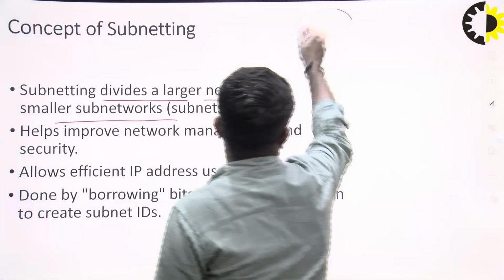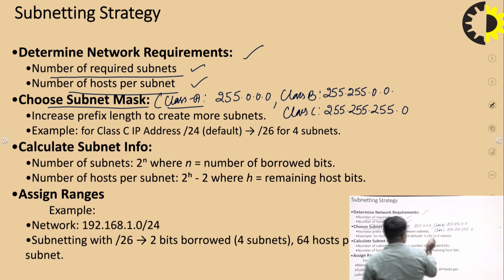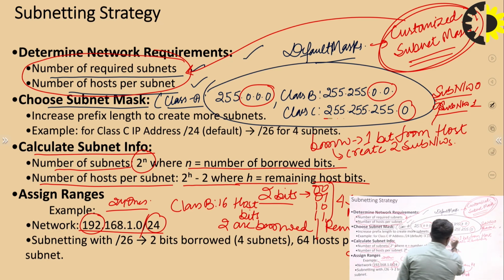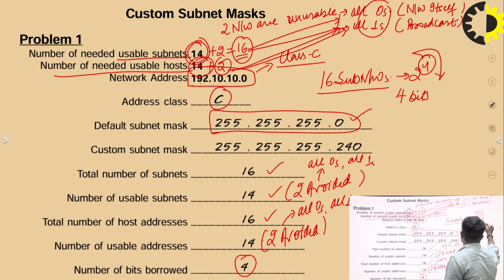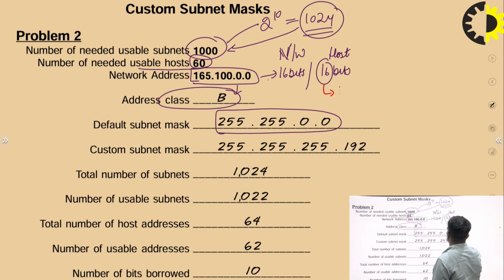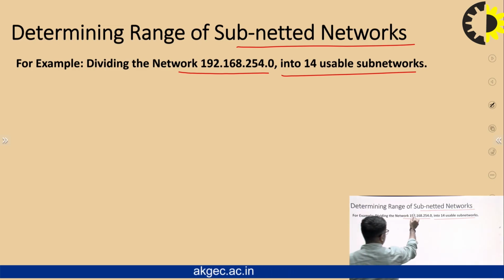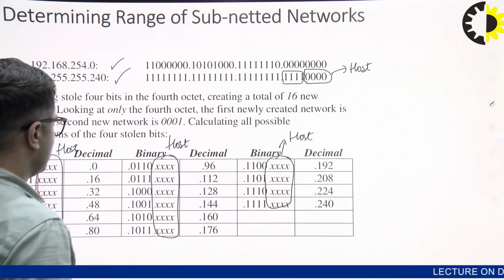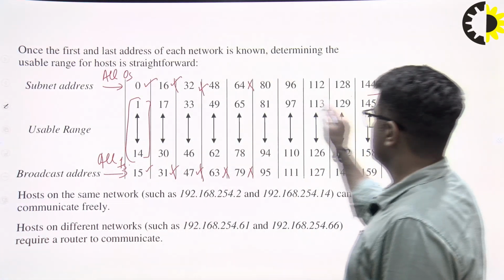CONCEPT OF SUBNETTING | DATA COMMUNICATION NETWORKS | LECTURE 02 BY DR. JITENDER CHHABRA | AKGEC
Dear All,
Please find the links to all five units for DATA COMMUNICATION NETWORKS below:

Topic cover the detailed process of how to break a large network into subnetwork